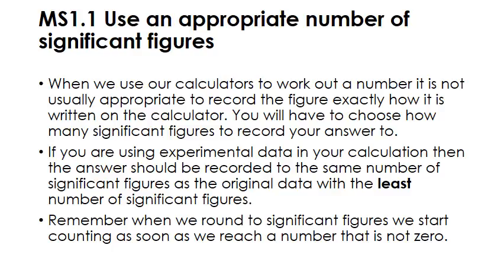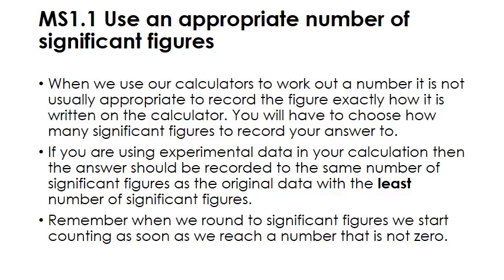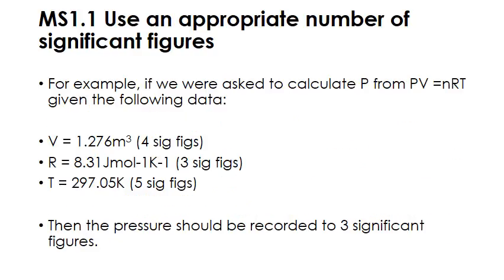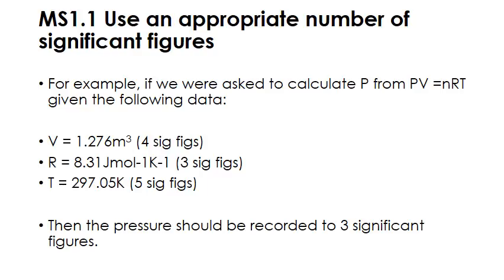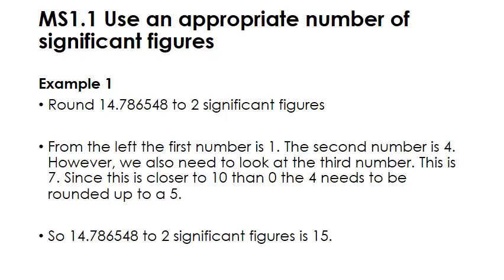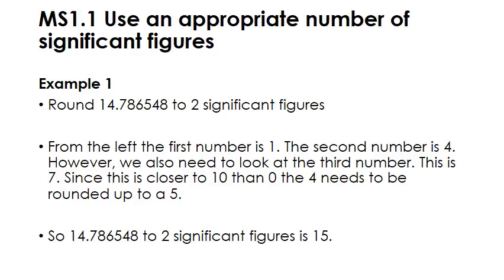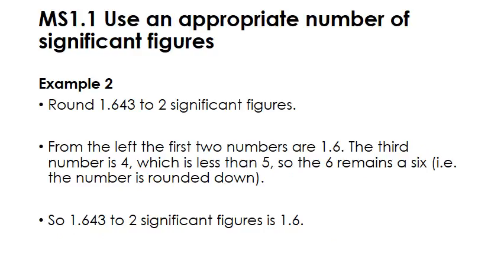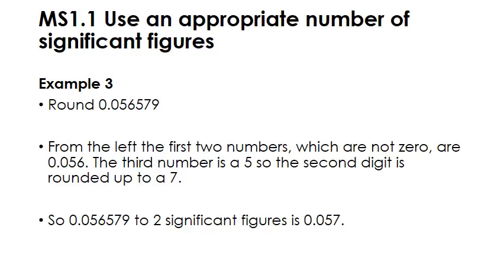MS1 1 Use an appropriate number of significant figures